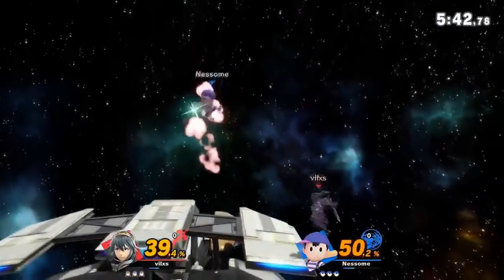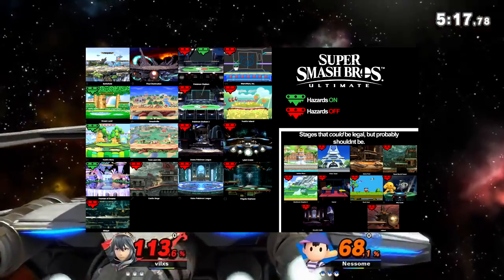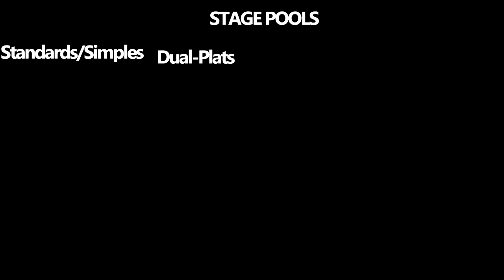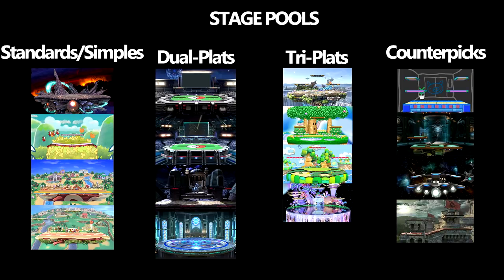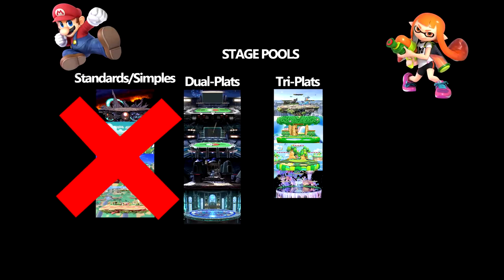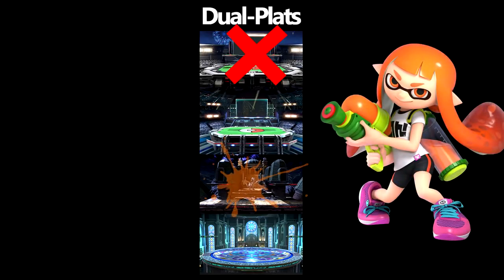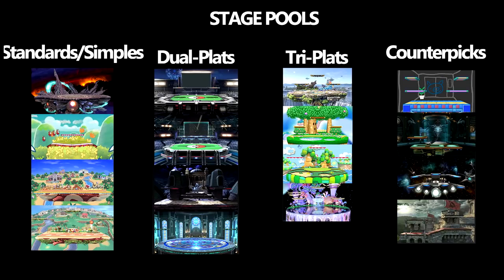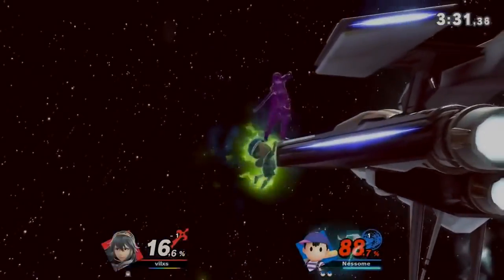STAGE POOLS?!? Potential Solution to Ultimates Stage Issue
Smash Ultimate has so many potential legal stages and it would be a shame if we only used a few. Stage pools might help us get more legal stages!

More Ultimate Content on the way soon!